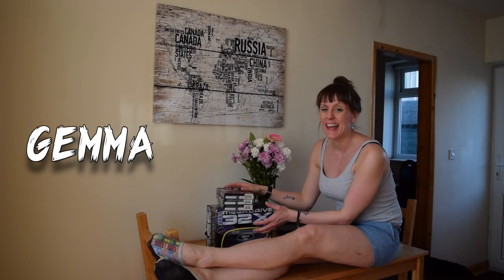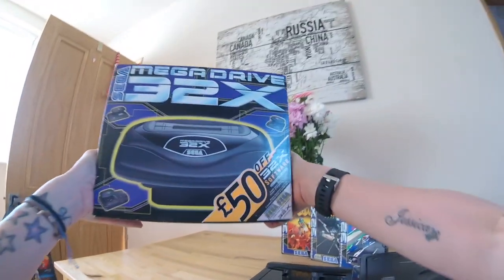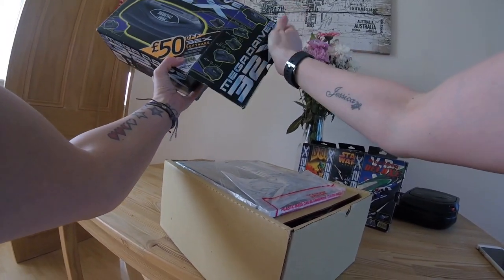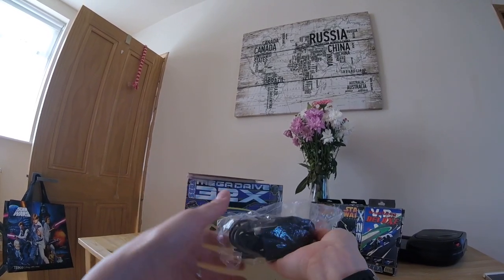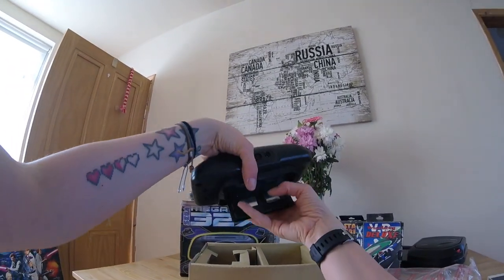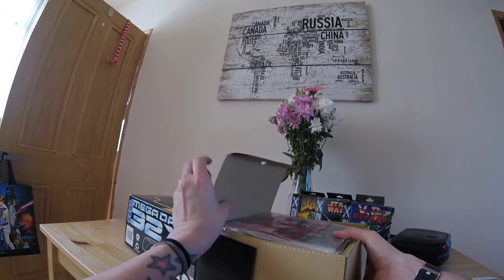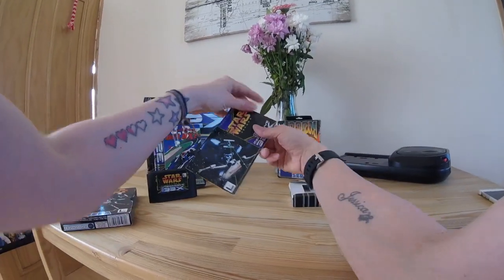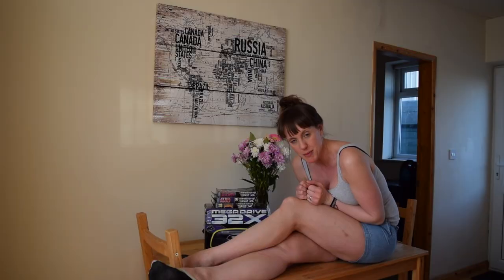SEGA 32X BUNDLE SEALED CABLES with 3 Sega 32X Games PLUS a Sega Mega CD Model 2 | TheGebs24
SEGA 32X BUNDLE SEALED CABLES with 3 Sega 32X Games PLUS a Sega Mega CD Model 2 | TheGebs24. What a find from game and Movie. I did a retro game hunt there last week. I went back to grab this Sega 32X which is in exceptional condition. I also picked up 3 Sega 32X Games which you'll see me unbox. I'm SO stoked to own a Sega 32X and I'm looking forward to picking up more games. Slam your recommendations on 32X games in the comments. GAMING FOR LIFE.

CONSOLES OWNED:

PS4
PS3
WII U
MASTER SYSTEM MK1
MASTERSYSTEM MK2
MEGA DRIVE
MEGA DRIVE 2
NES
SNES
NTSC SNES
SUPER FAMICOM
N64 PAL
NTSC N64
SILVER PS2
BLACK PS2
SLIM PS2
PS1 ORIGINAL MODEL
SLIM PS1
XBOX ORIGINAL
XBOX 360
RED WII
BLACK WII
WHITE WII
AMIGA 500+
ZX SPECTRUM
NEW 3DS XL
SNES 3DS XL RELEASE
X2 GAME BOY ORIGINAL
PSP ORIGINAL
PS VITA
PSP STREET
GAME GEAR
XBOX CRYSTAL
NINTENDO SWITCH
MEGA CD
JUNGLE GREEN N64
PURPLE N64
WHITE PS4 PRO
PS4
ATARI LYNX
SNES MINI X2
PIKACHU GAMEBOY SP
PIKACHU 2DS XL
SNES 3DS XL
SEGA 32X

Thanks
Gemma